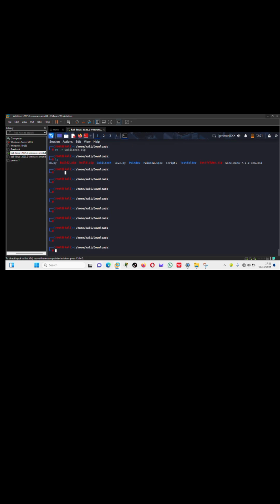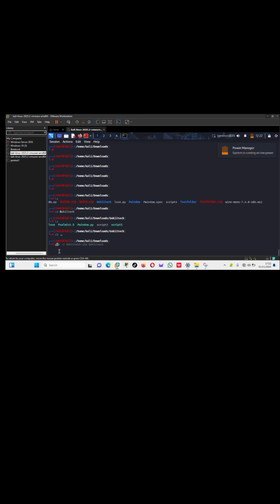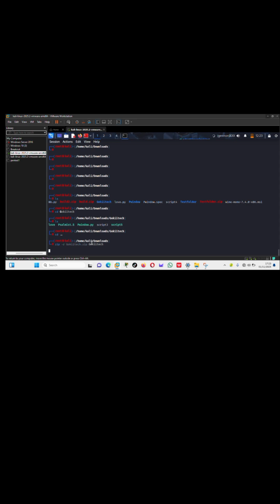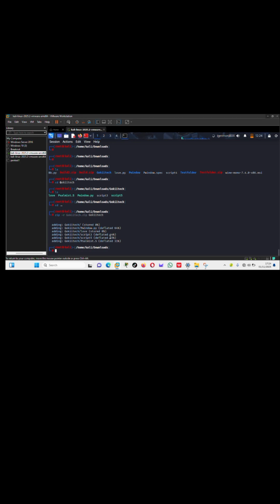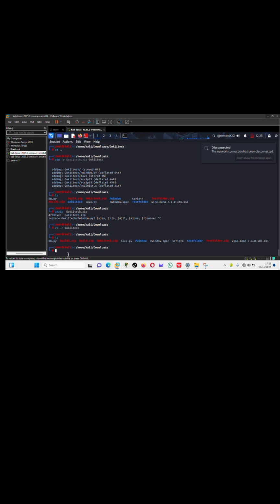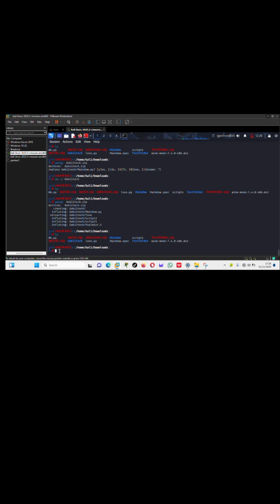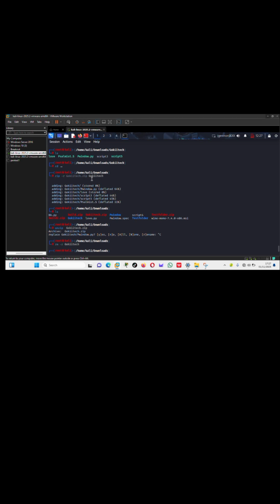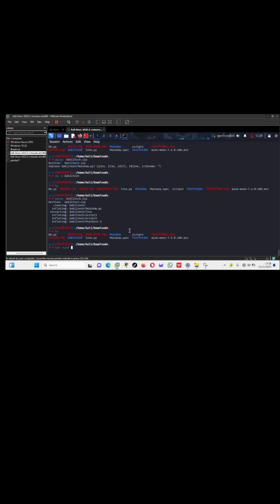File Compression in kali linux.